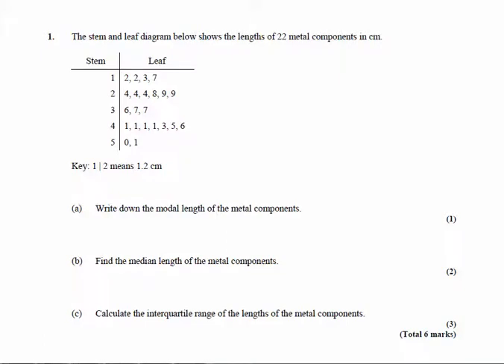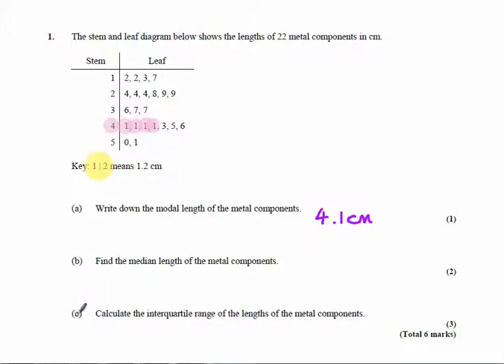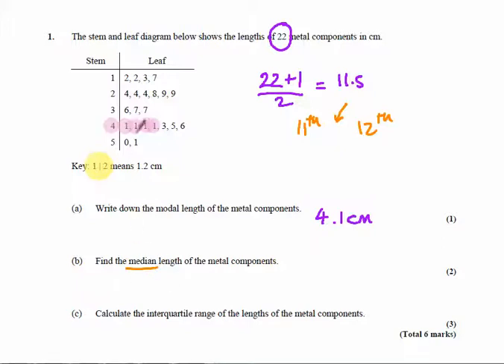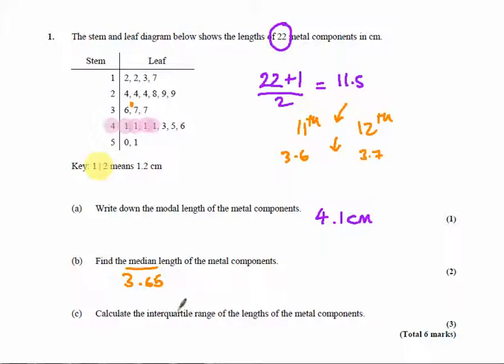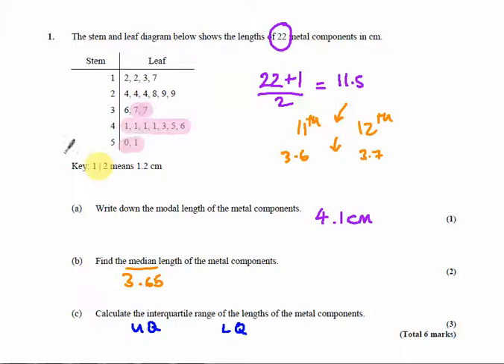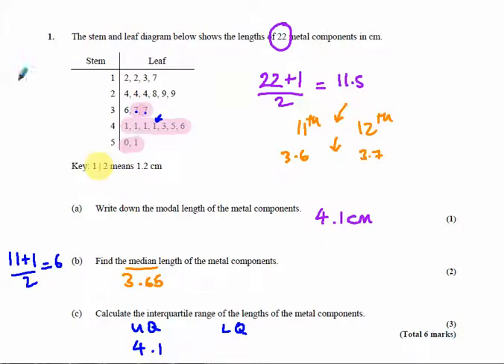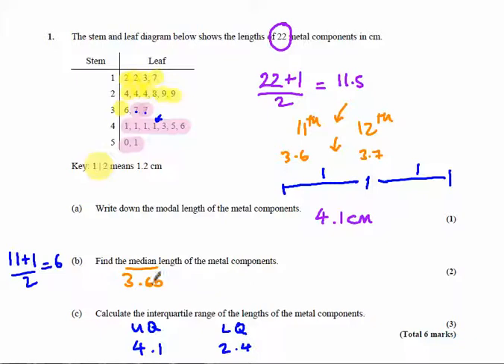Stem and Leaf Diagrams